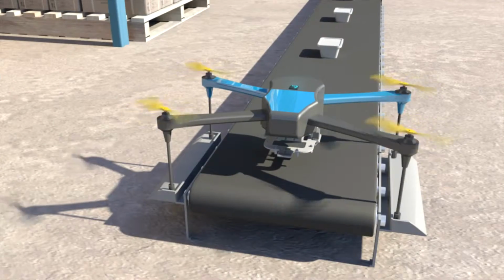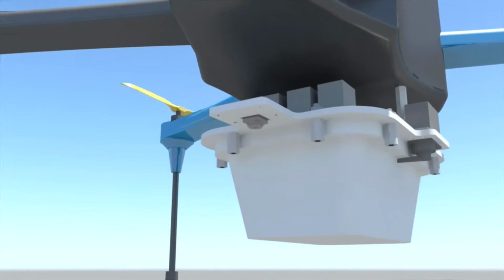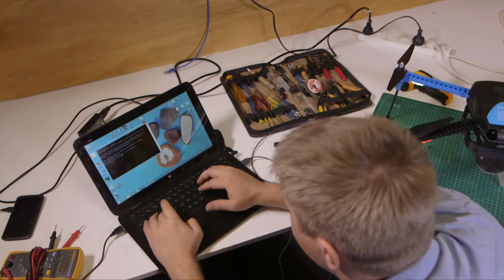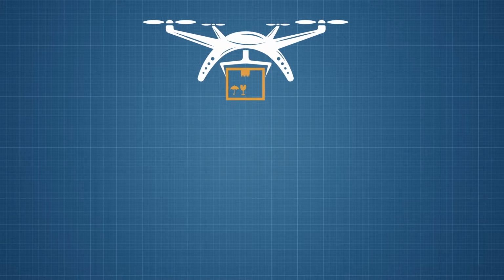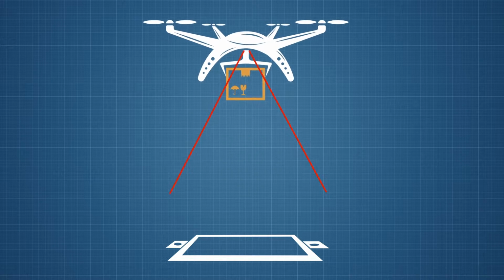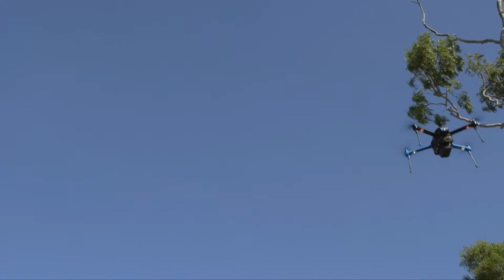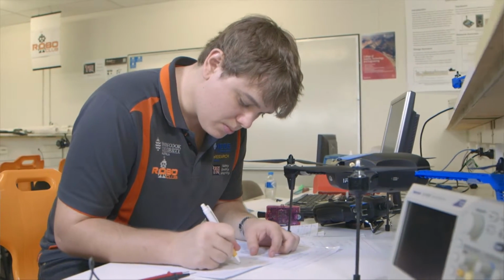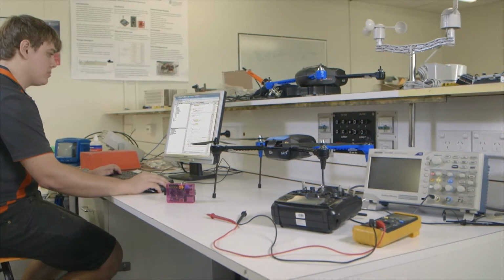Why maths? Engineering graduate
Can drones deliver orders for businesses?  Yes, they can!  Luke Kennedy is a recent graduate from JCU who worked on a project developing drones that deliver packages containing customer orders. Luke talks about how his interest in mathematics and robotics at Mareeba High School enabled him to understand how to program the drone.